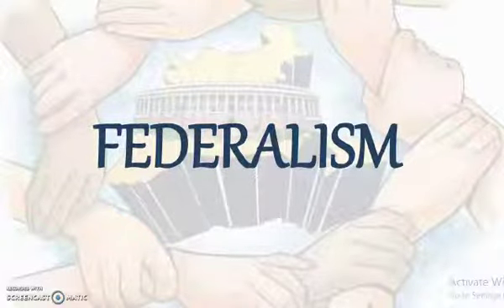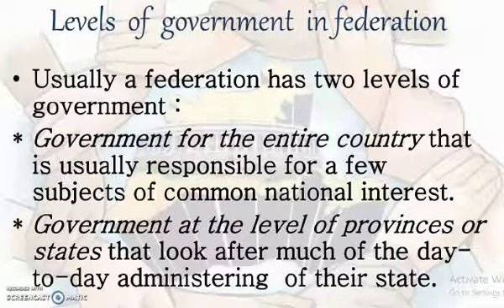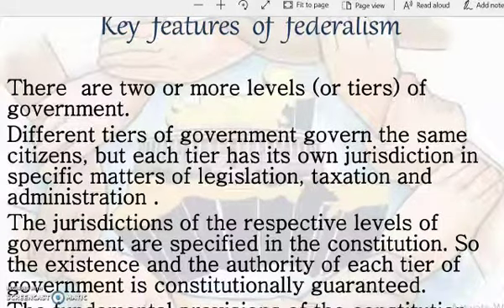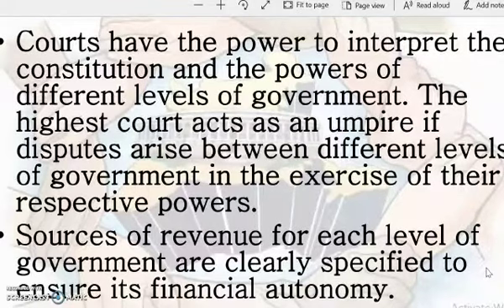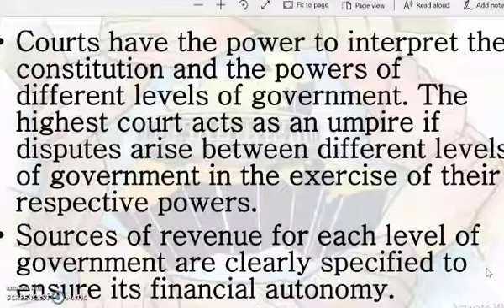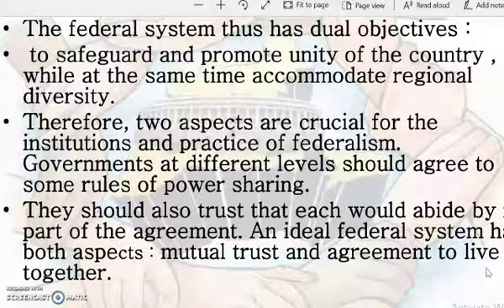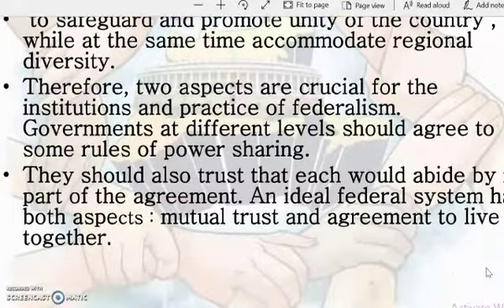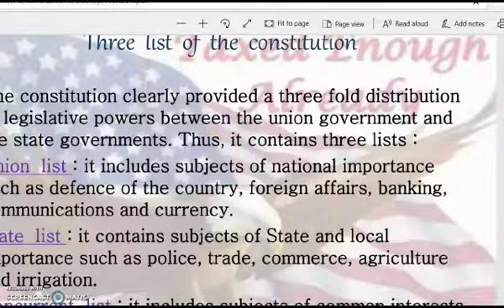Federalism - 1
For class 10th